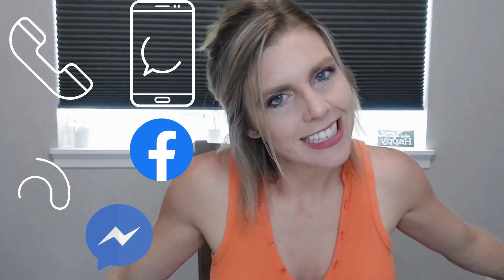The Best outdoor patios in Sioux Falls, SD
Now that it is summer and nice out, you may be wondering what restaurants have the best patio and outdoor seating area. The Argus Leader wrote an article featuring 80 of Sioux Falls local bar and coffee shops with outdoor seating so I thought I would do a video highlighting some.

If you have any questions about moving or if you are thinking of relocating to the area, reach out to me and I would be happy to help you anyway that I can. I want to be your go to Realtor for all of your housing questions, wants, and needs.  You can reach me by calling, texting, email, Facebook whatever is easiest for you.

Brittany Trujillo
Be Tru Realty
Broker Associate
Keller Williams Realty Sioux Falls